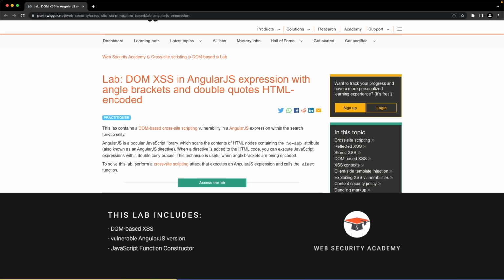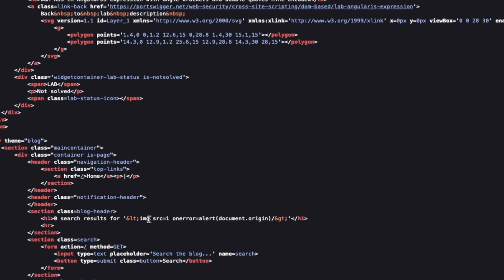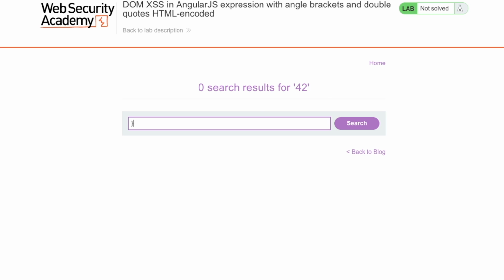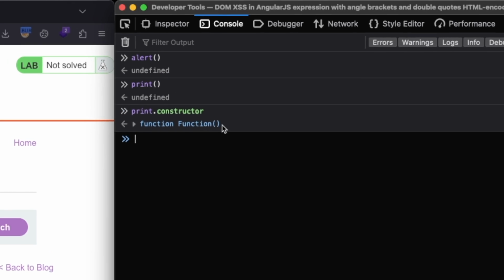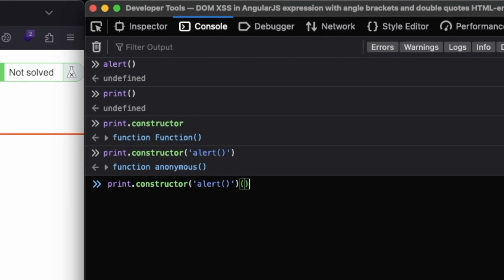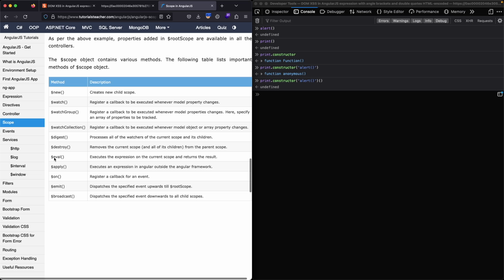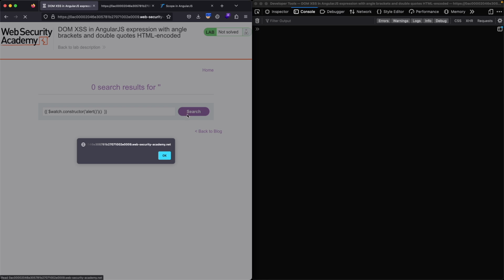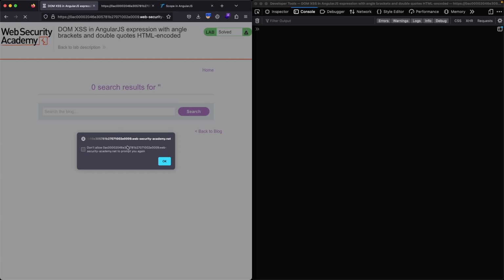Lab: Exploit DOM XSS in AngularJS expression with angle brackets and double quotes HTML-encoded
Lab: DOM XSS in AngularJS expression with angle brackets and double quotes HTML-encoded

TIMESTAMPS
00:00 - Intro
00:25 - Finding where we can inject JavaScript
01:30 - How we can call alert() without directly calling alert()
02:52 - Calling alert() from within AngularJS scope